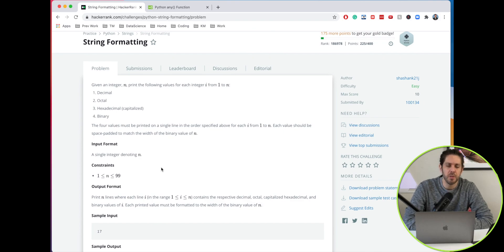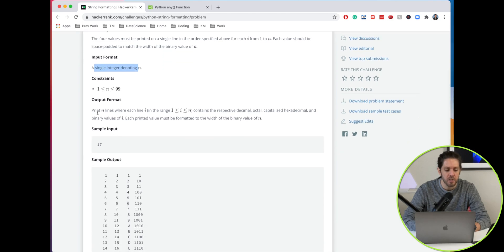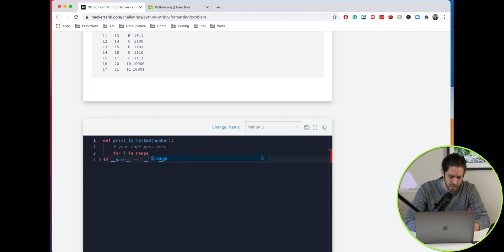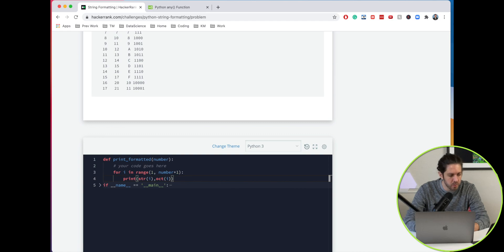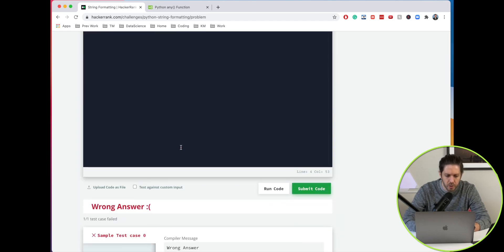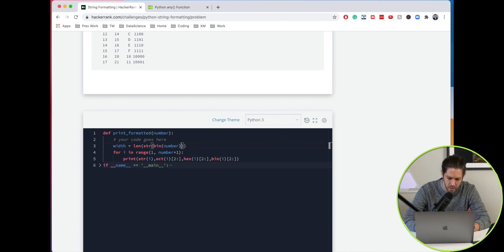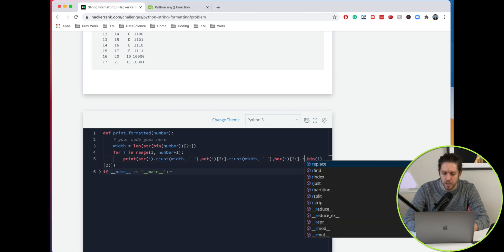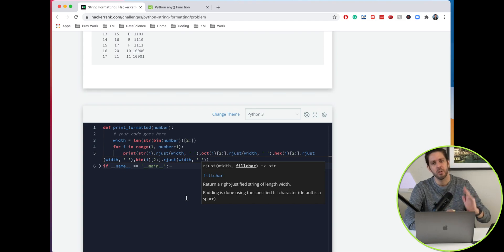HackerRank - String Formatting - Python